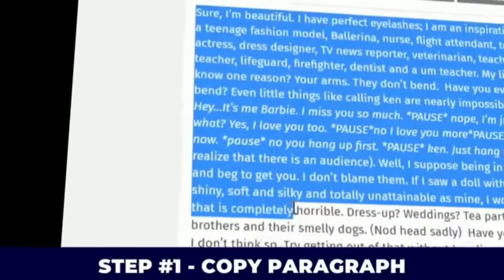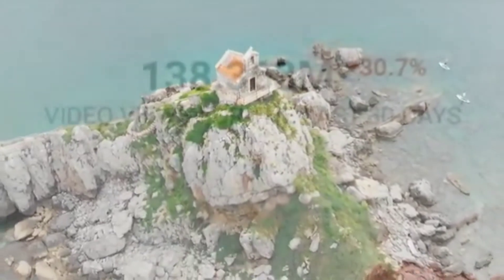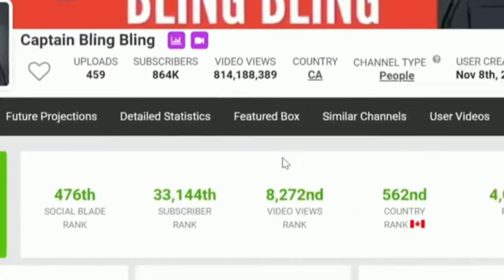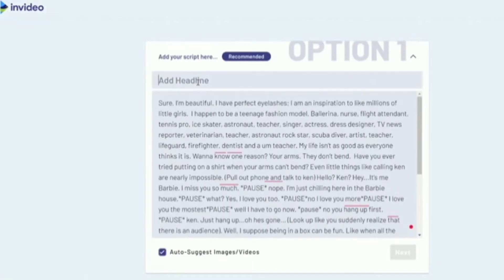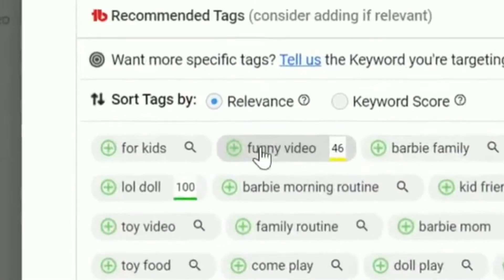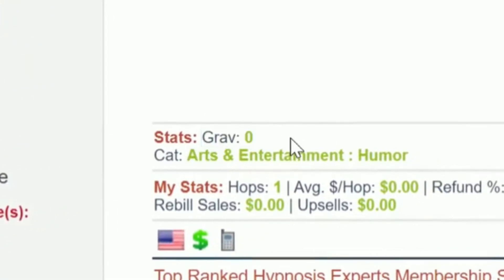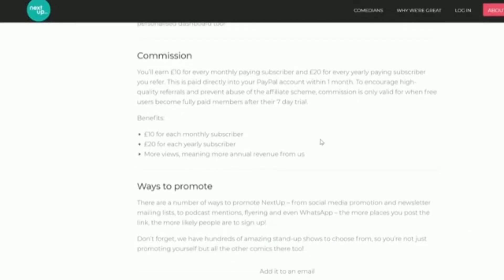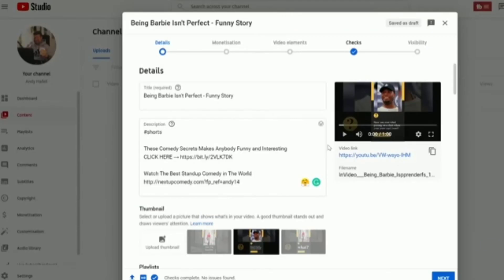see this copy paste of affiliate marketing